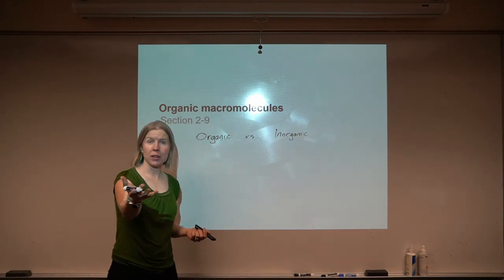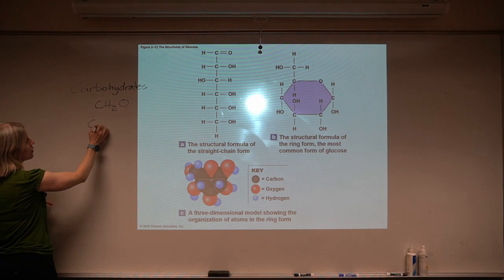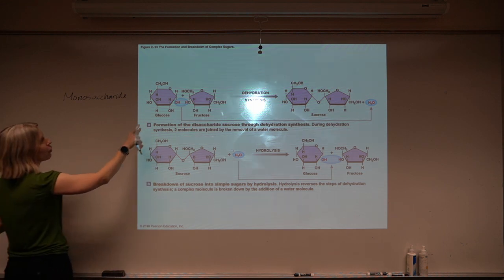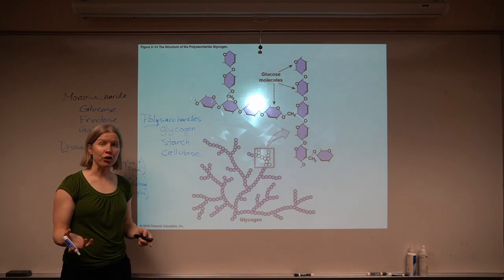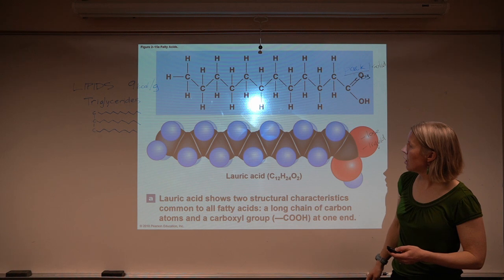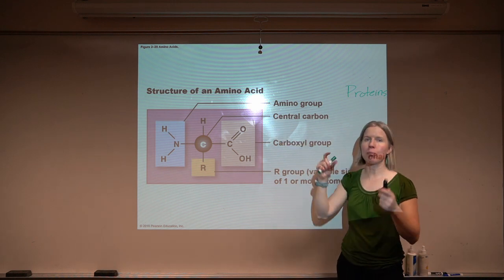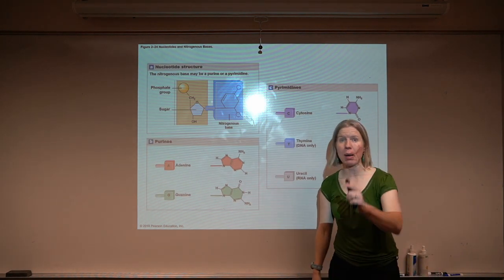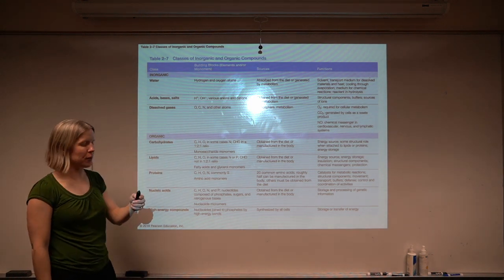A&P 1 Chapter 2 Video 2